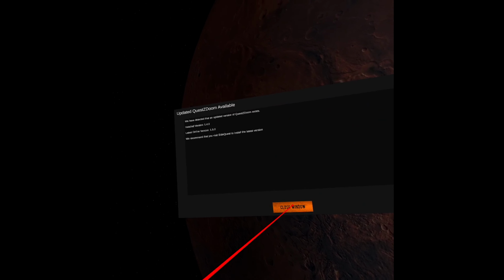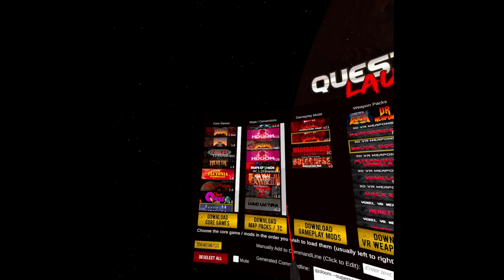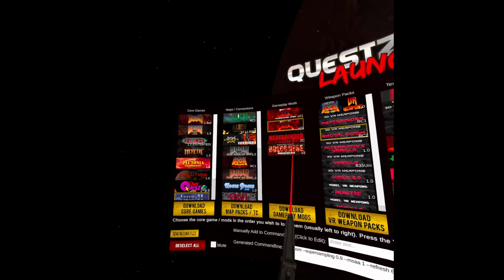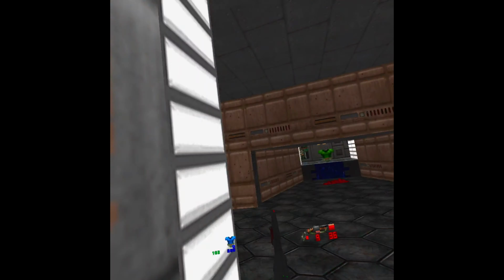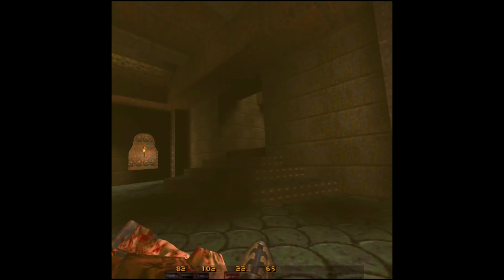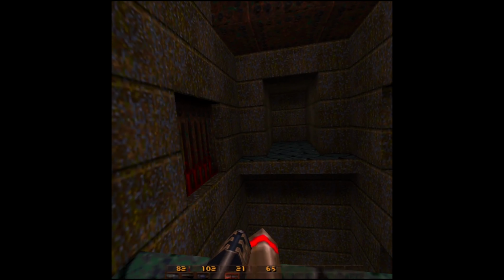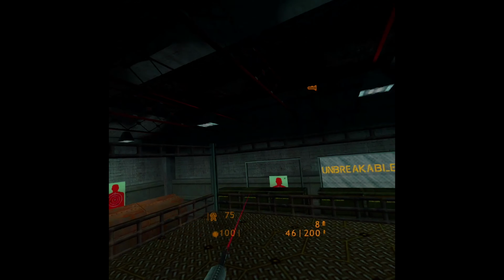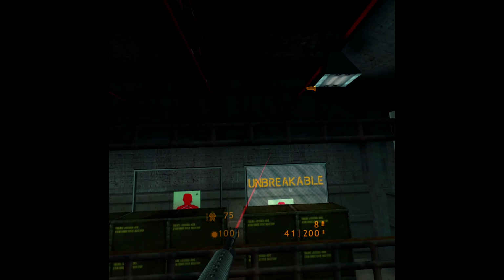The Wonderful World of Team Beef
I love my Quest VR headset thing. It lets me stab people mercilessly, climb mountains and get vertigo, and play with furries without the need to leave my house.

But some of the best games available for it are by far the shooters, letting you feel like a regular John Wick and taking down punks with a swift bullet to the head.

I’ve always been a fan of FPS games, and they really translate well to the Quest 2. But of course most of my favourites are the old 90s shooters like Doom, Quake and Half Life… and that’s where Team Beef comes in.

00:00 - Intro
02:00 - QuestZDoom
05:07 - Doom 3
07:01 - Quake
09:25 - Quake 2
11:45 - Quake 3
13:12 - Return to Castle Wolfenstein
15:10 - Half Life
17:30 - Star Wars Jedi Knight 2: Jedi Outcast